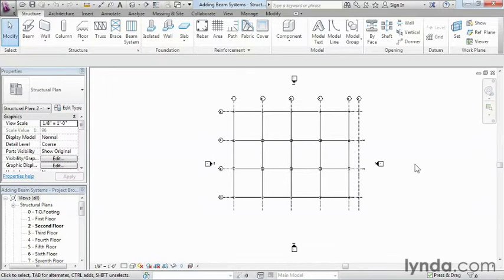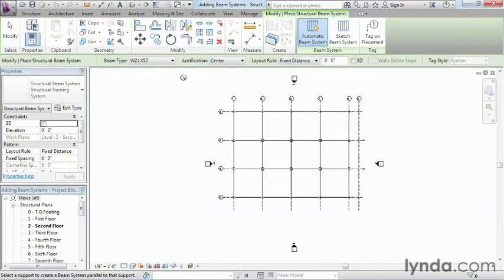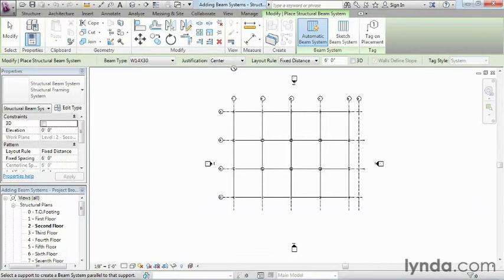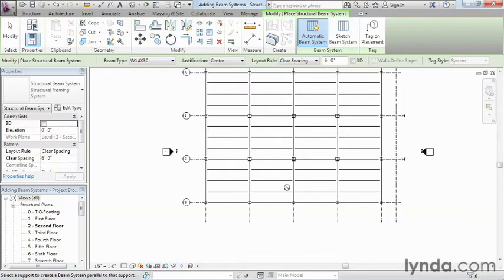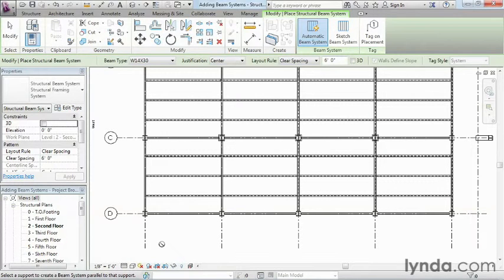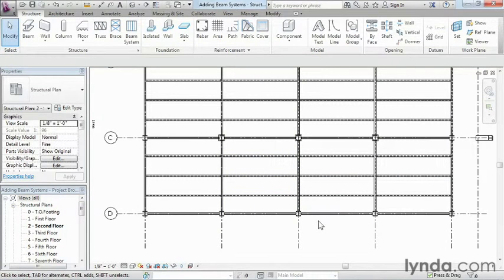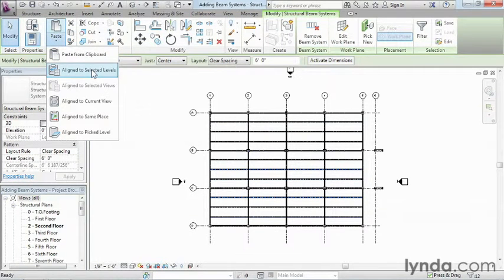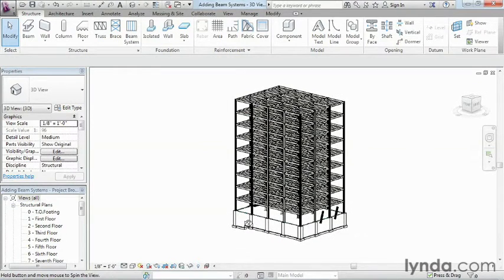08 Beams, Joists, and Bracings (2/7) "systems"